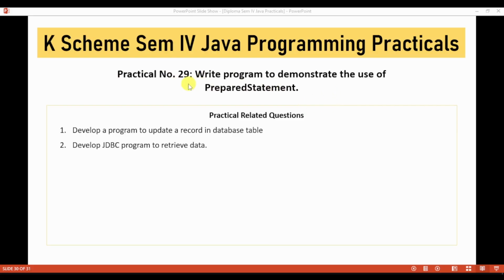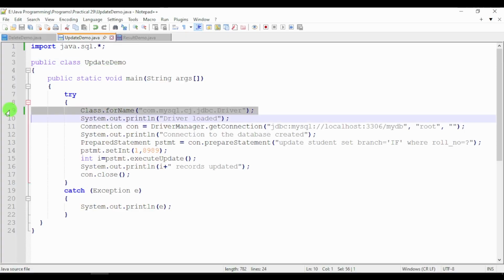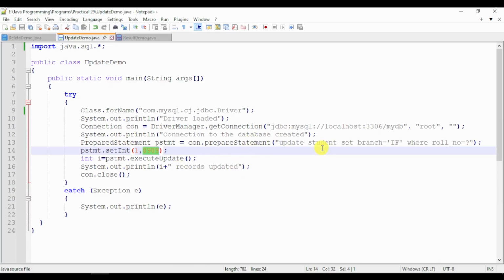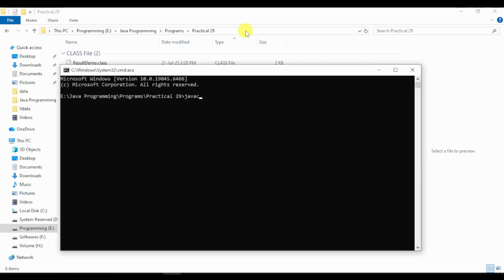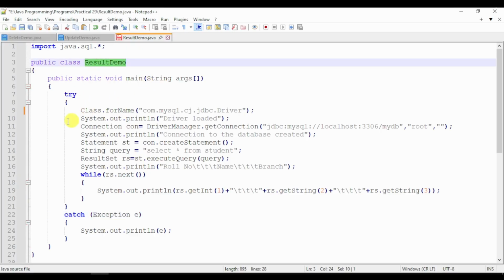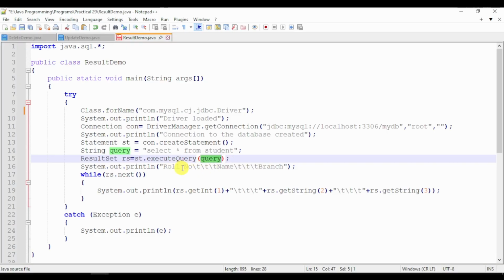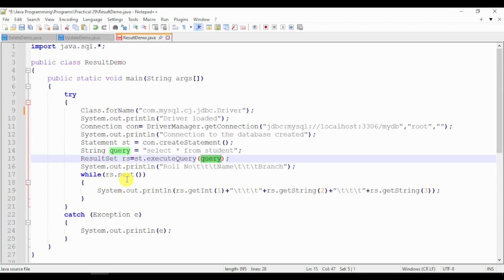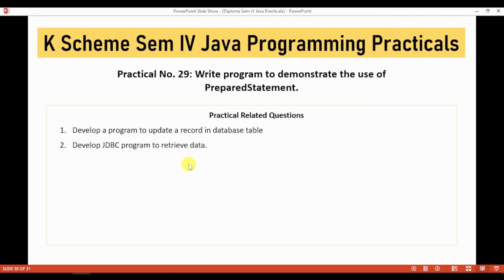Java JDBC PreparedStatement & Data Retrieval | Diploma Semester 4 Practical No. 29(K Scheme)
Introduction to PreparedStatement
Difference between Statement and PreparedStatement
Connecting Java with database using JDBC
Writing parameterized SQL queries
Retrieving data using SELECT
Using ResultSet to display records
Handling SQL exceptions
Complete program explanation with output

00:23 Practical Related Question 1
09:48 Practical Related Question 2

By the end of this video, you will learn how to write parameterized queries, send data safely to the database, and fetch records using ResultSet  explained with a clean and easy approach.